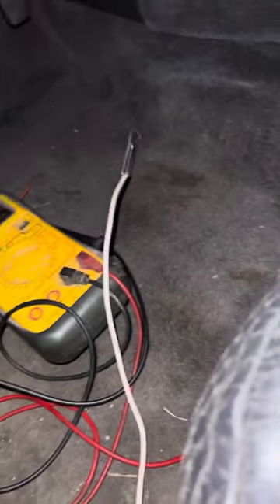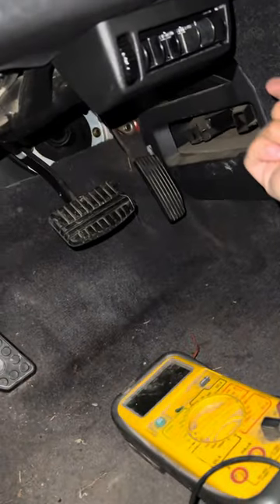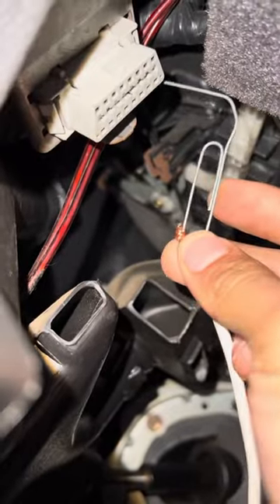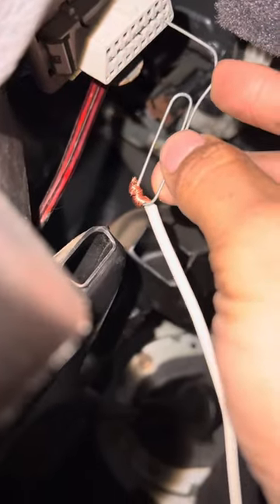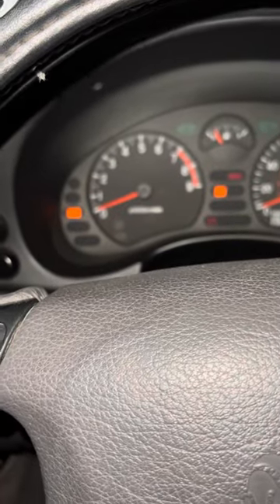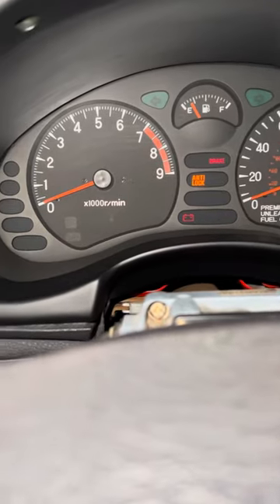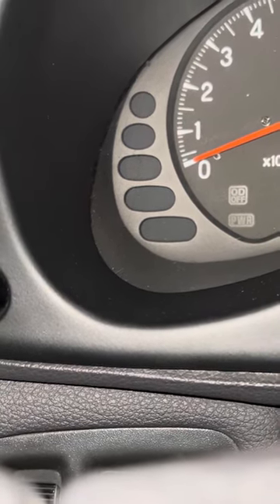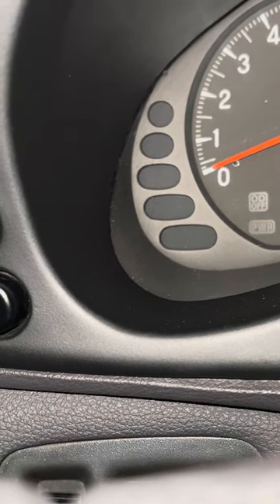How to pull check engine light codes on a 1995 Dodge Stealth and Mitsubishi 3000gt.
The 1995 model of these cars uses MUT-II protocol, which some people say is a hybrid of OBD-I and OBD-II. The connection port looks like and fits a standard OBD-II; however if you plug in an OBD-II you will not get any readings at all. Most MUT scanner tools cost about $100+ USD so in this guide we will skip the scanner tool and use a grounding method which will make your CEL flash the code using the bare minimum tools.
You will need a paper clip, enough wire to reach your cars firewall from the diagnostics port to the firewall and some stripping pliers.
What you will be doing  with these is creating an extension to ground pinhole #1 so that the CEL flashes the codes you need.
• strip enough wire on both ends of your wire to wrap around the paper clip and to touch the firewall with the other side
• locate your scanner port which should be located in the foot well, under the the dash
• locate pin hole number one
• with the engine off, insert the the paper clip into the pinhole
• ground your wire by placing it against the firewall or a paint stripped metal surface on your car
• turn the ignition to the ON position
• CEL should start flashing codes.
The CEL will flash in pulsations.
The long flash or flashes are the first digits of a two digit number which will be your code.
The short flashes are the second digit of your two digit number.  The picture below with square waves will help explain it.